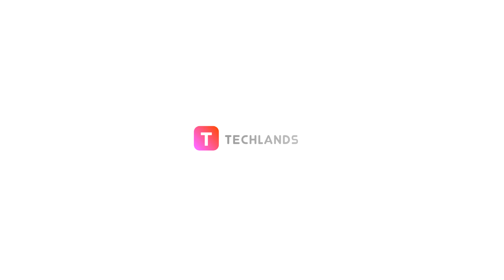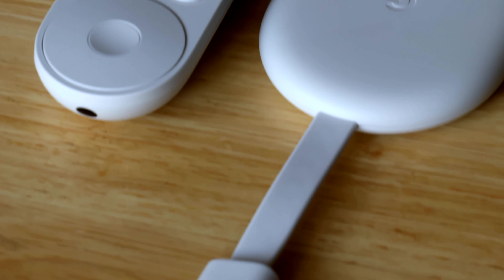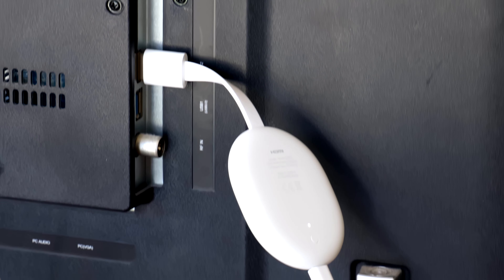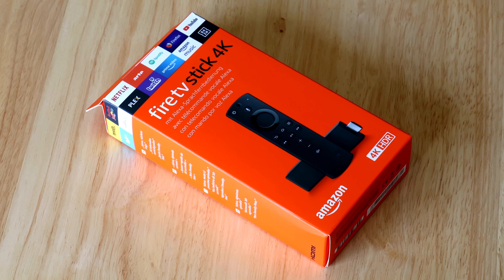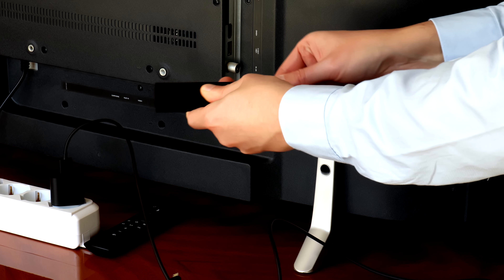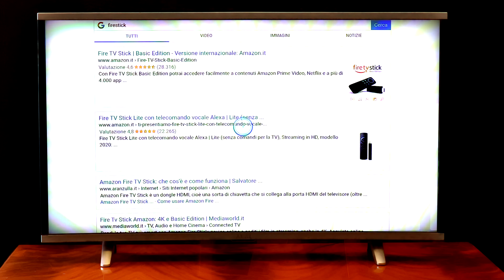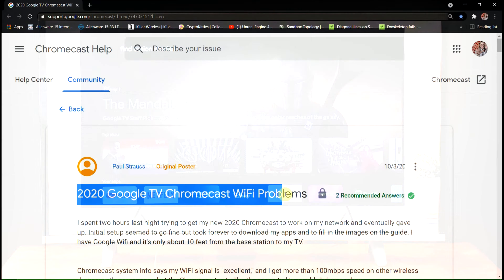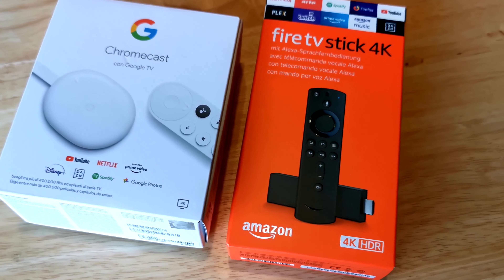Chromecast vs Firestick comparison (4k HDR with remote)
Quick side by side comparison between the "Google Chromecast" with Google tv (4k) and the "Amazon Firestick" (4k HDR).
Both devices will convert your old television into a smart tv through the hdmi port. 👍

Fire TV Stick with Alexa Voice Remote (2020):

My filming gear - Canon eos 250d:

Tune by   Ryan Little - Slow Down